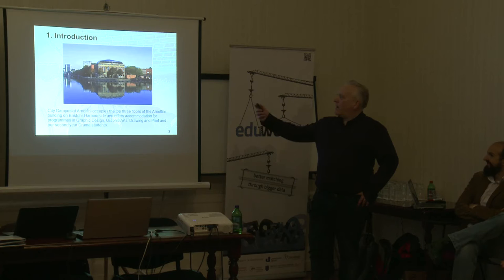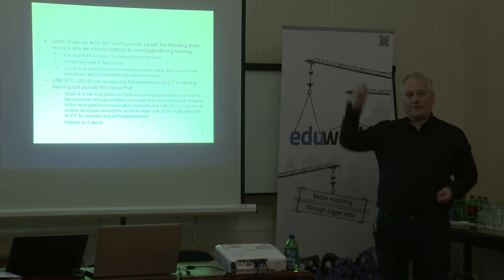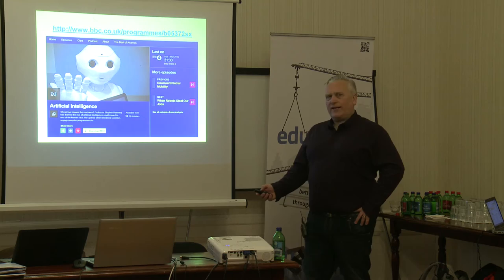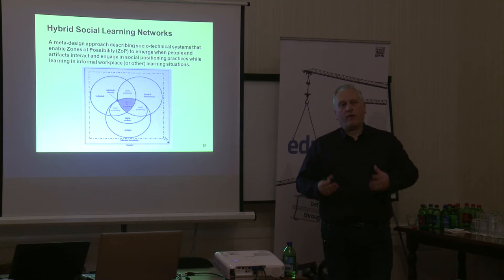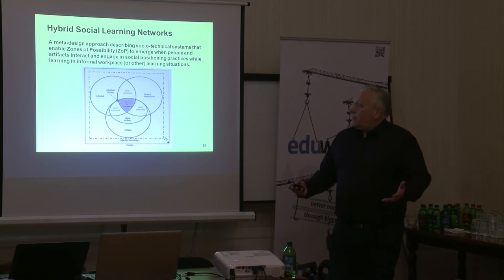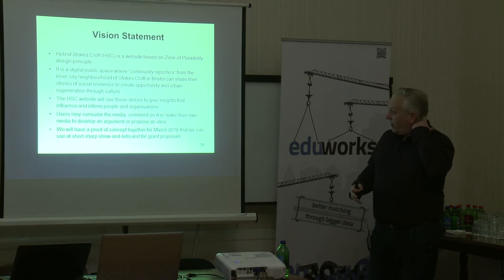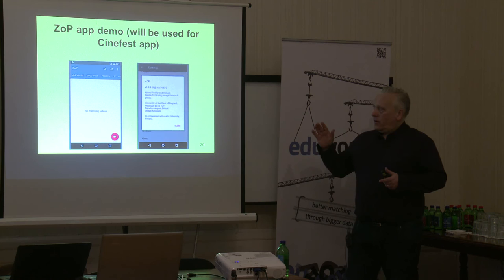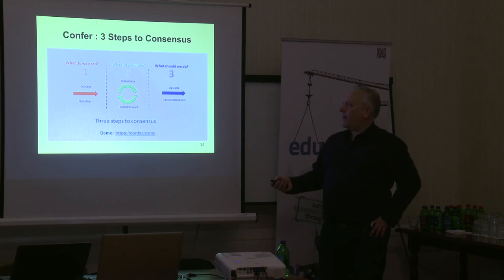John Cook at EDUWORKS Winter School 2016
Dr. John Cook, a Professor of Learning Innovation at the University of the West of England, delivered a keynote speech at the EDUWORKS Winter School 2016, which took place in Budapest from 28th-29th of January.